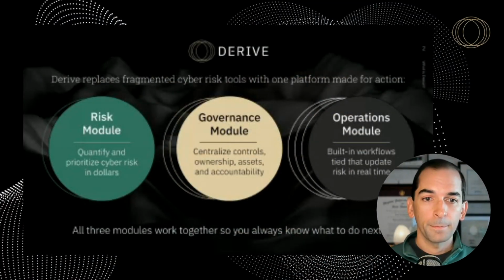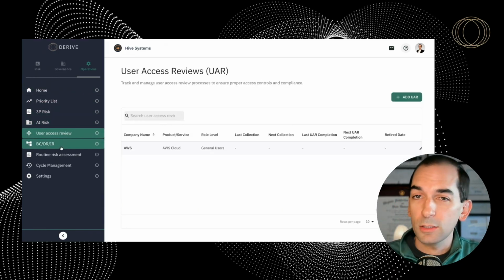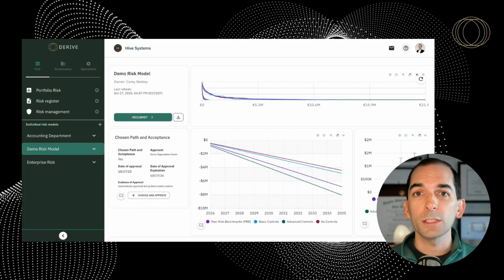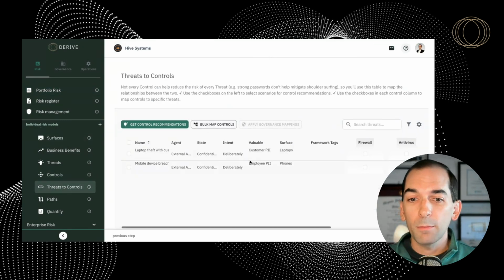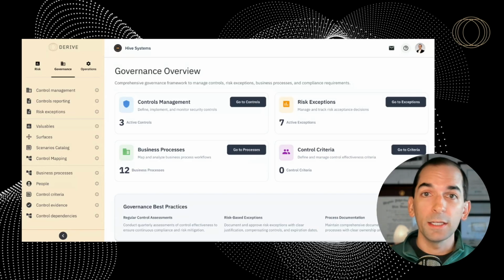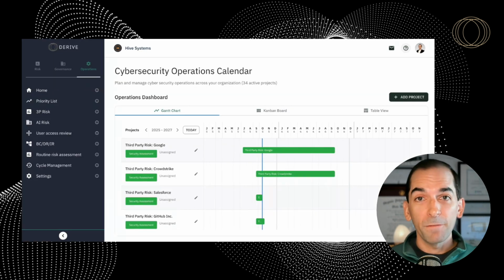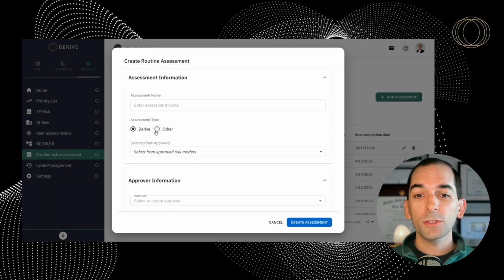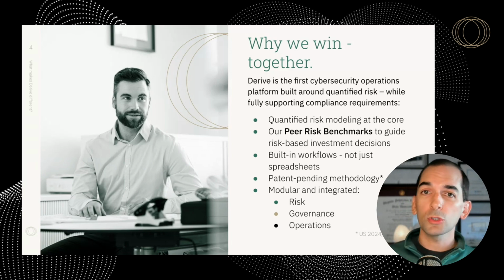Derive Walkthrough Demo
See how Derive replaces traditional GRC platforms with a single cybersecurity risk and operations platform that tells you exactly what to do next – backed by real data, modeled in real time, and measured in real dollars.